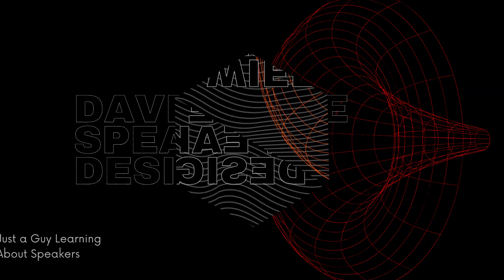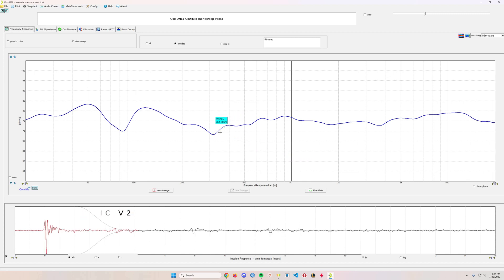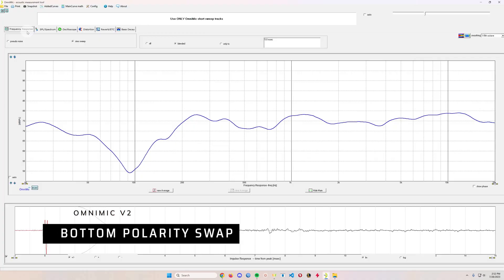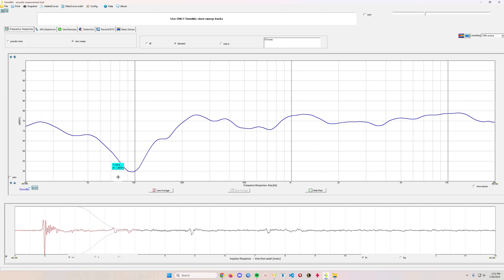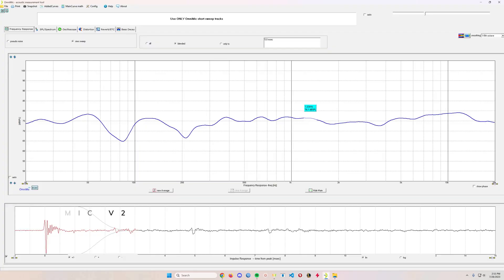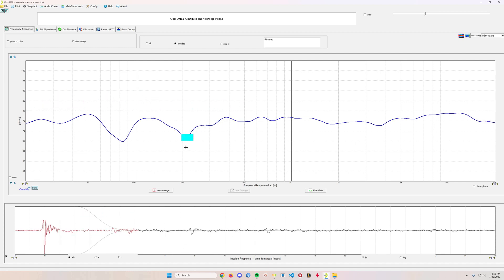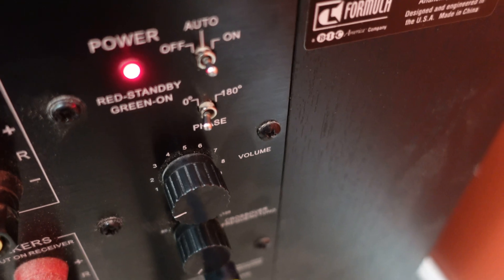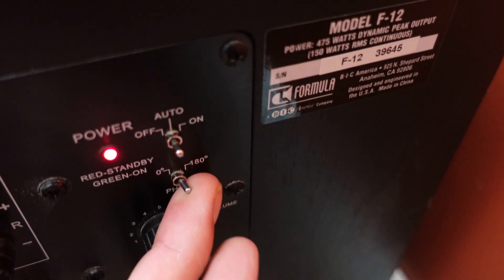Speaker Measurements And Polarity Changes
After going through the latest measurements after tweaking the crossover, I've noticed a few dips that I think are caused by me adding the 3rd speaker and not redesigning the crossover.  2 speakers are apart from each other causing noise canceling of the other.

OmniMic V2 - Out Of Stock ATM
Dayton Audio UMM-6 USB Test Mic